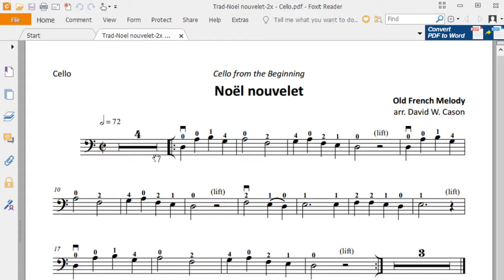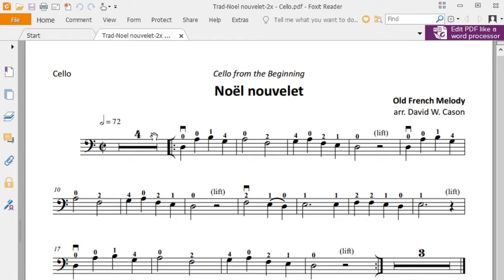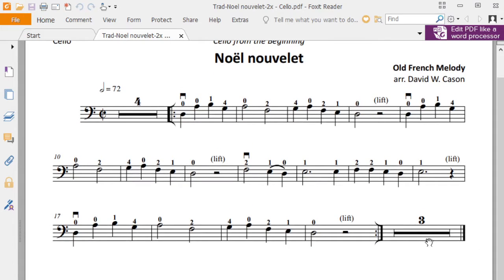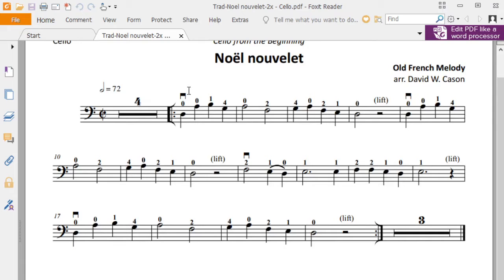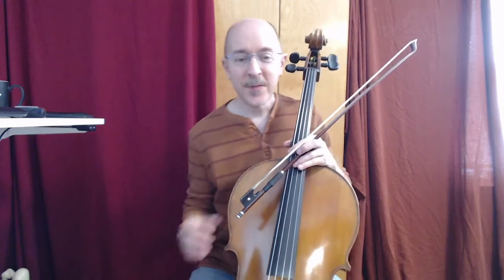Noël Nouvelet (1/1)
Here's the full lesson for Noël Nouvelet. You'll be playing it in no time at all!